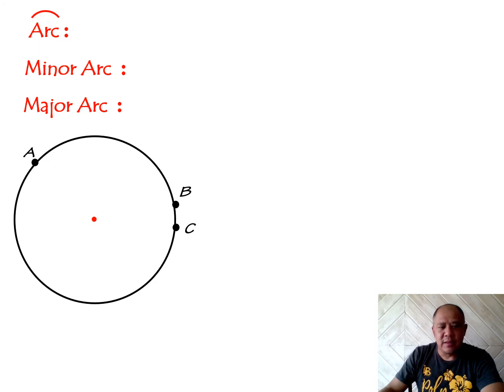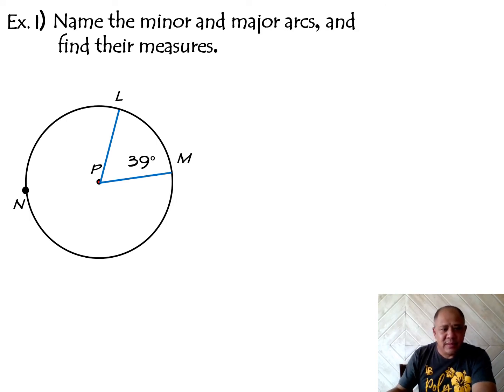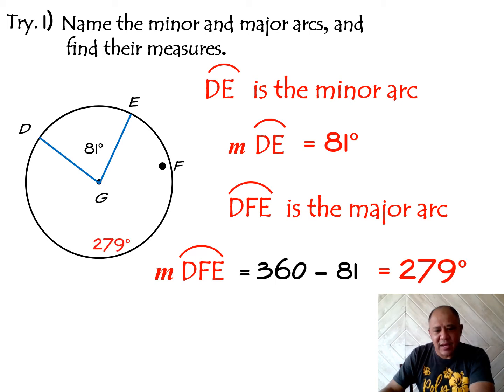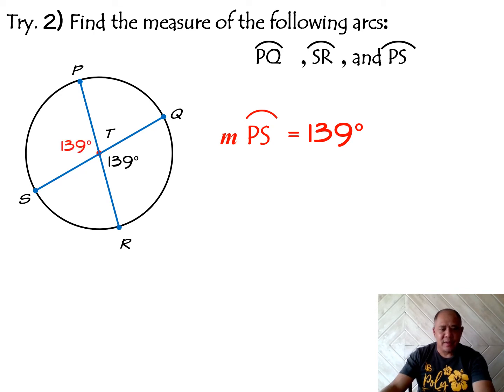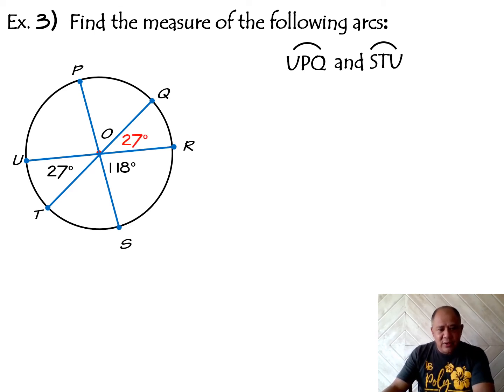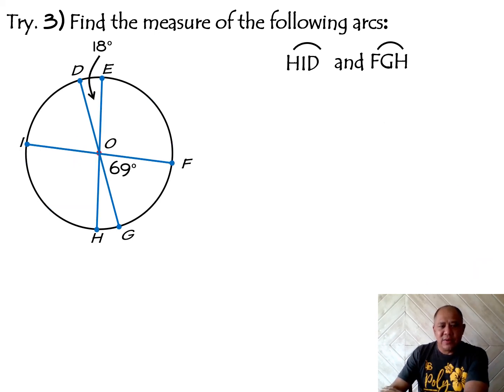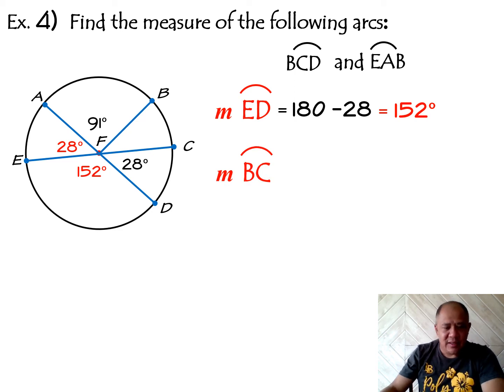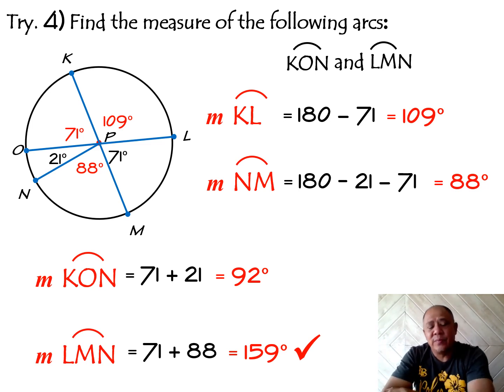Lesson 4 Arcs Measures